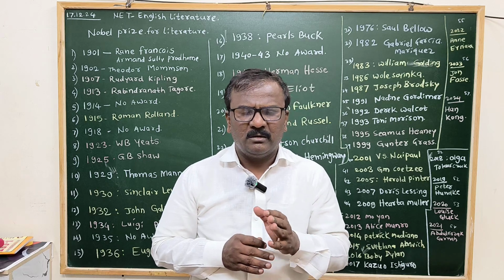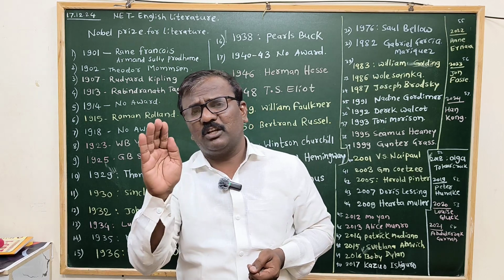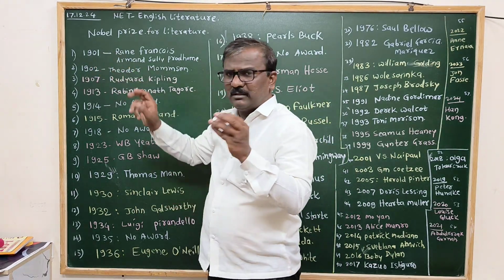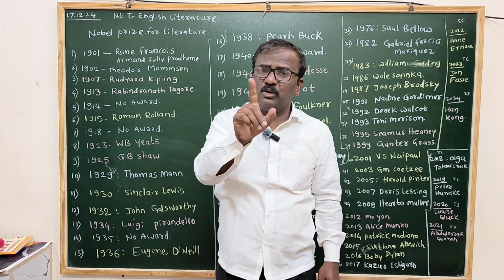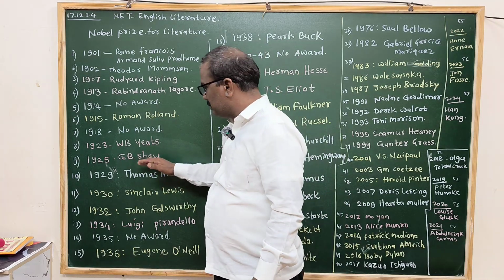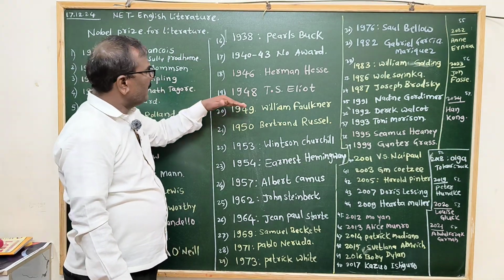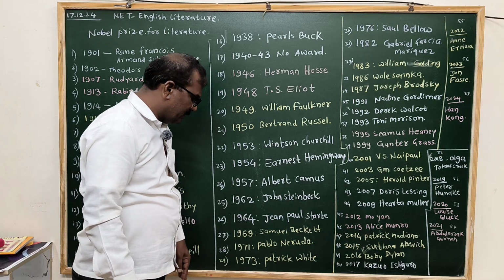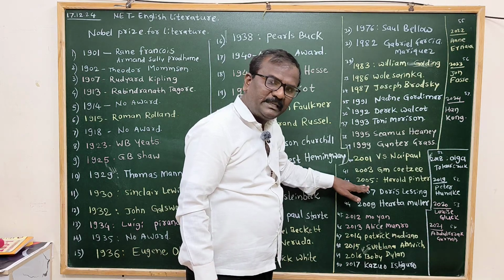NET SET: English Literature: Nobel Prize For Literature: DGK Sir